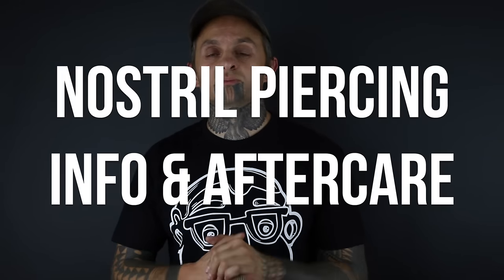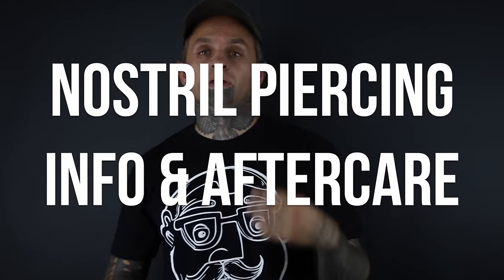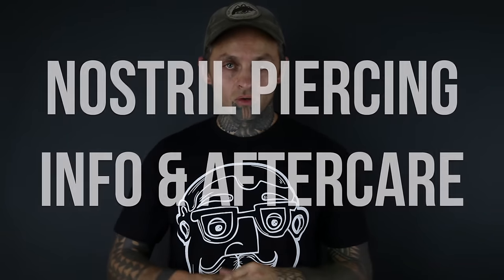Nose Piercing Information & Aftercare | UrbanBodyJewelry.com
In this video Matt Southwood talks nose piercing information an aftercare. Matt Southwood is a professional piercer in San Luis Obispo, California with 17+ years of experience.